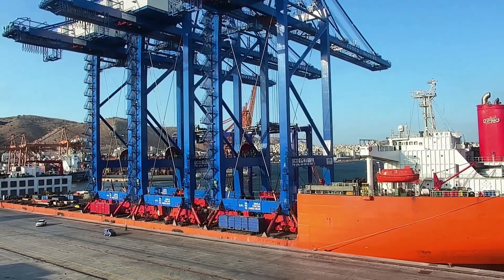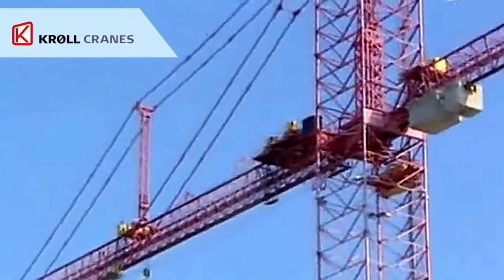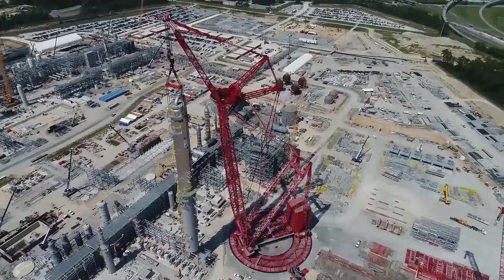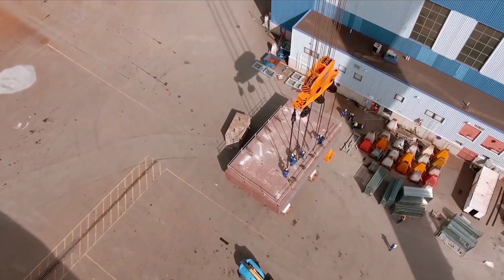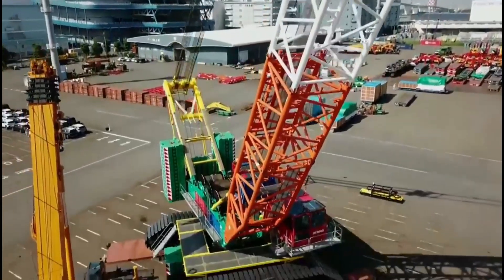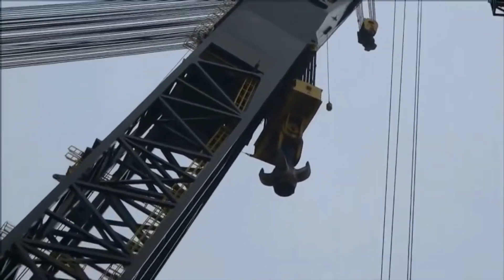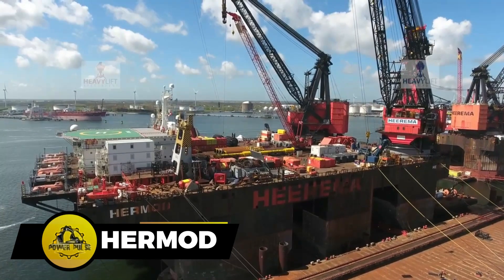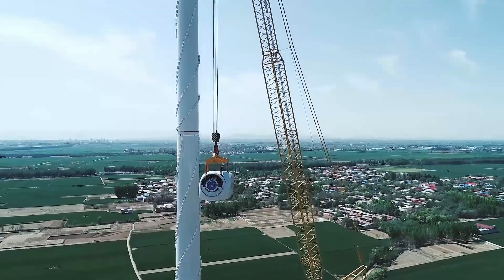25 Most Amazing Cranes Doing Heavy Lifting In Action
🏗️ Dive into the world of colossal cranes with "Groundbreaking Giants: The Most Unusual craneservice In Heavy Lifting." In this enthralling episode, we explore the boundaries of engineeringmarvels and mechanicalmastery might. 🌍

🚀 From the towering heights of skyscrapers construction to the precision required in megastructure projects, we uncover the most extraordinary and unusual cranes that dominate the heavy lifting industry. Join us as we delve into the fascinating details of these behemoths

✅ Unearth the Titans - Witness the sheer scale and power of the world’s largest cranes. Learn how these giants are engineered for strength and versatility.

✅ Engineering Wonders - Discover the innovative design and technology behind the most sophisticated and unusual cranes, changing the face of modern construction.

✅ Global Giants - Journey around the globe to see how these cranes are integral to landmark projects and infrastructure development in various countries.

✅ Future of Lifting - Explore what the future holds for crane technology and how it's evolving to meet the demands of tomorrow's mega-projects.

0:00 Intro
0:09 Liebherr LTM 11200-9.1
0:51 The Three Super Post-Panamax Container Gantry Cranes
1:39 SSCV Sleipnir
2:26 Kroll K10000
3:25 Zoomlion ZAT2000
4:00 Mammoet's PTC 200 DS
5:04 "Big Carl" SGC-250
6:07 Zoomlion QAY2000
6:48 Sany SAC24000T
7:41 The Konecranes Goliath Gantry Crane
8:25 Demag CC8800-1 TWIN
9:09 Manitowoc 31000
9:56 Terex/Demag CC 8800-1
10:49 Liebherr LR 13000
11:21 Manitowoc MLC650
12:10 Heerma Thialf crane
12:57 Saipem 7000
13:35 SVANEN
14:08 JASO J1400
14:53 HYUNDAI 10000
15:36 HERMOD
15:54 GMK 5250L
16:29 XCA 300
17:04 LG 1750
17:43 XCA 1600 crane

Have you ever witnessed these giants in action? What’s the most impressive crane you know of?